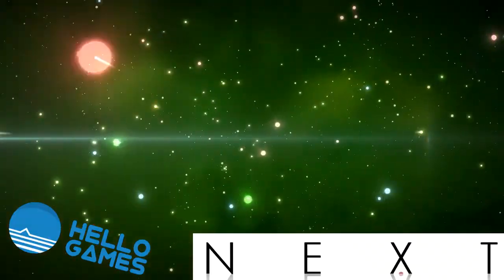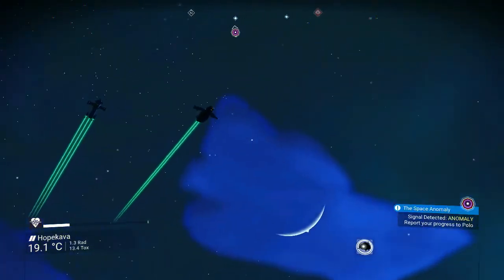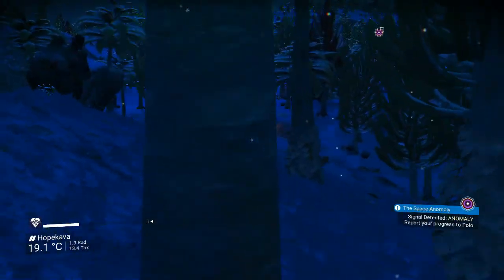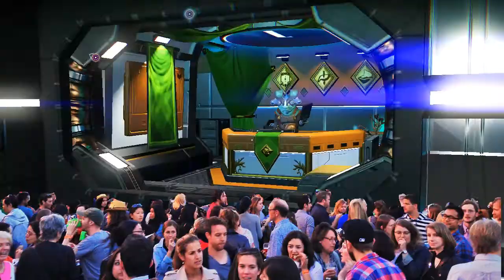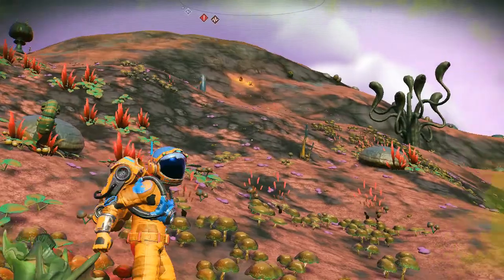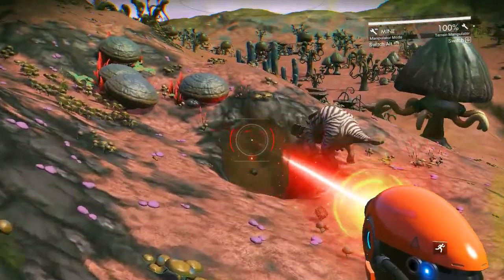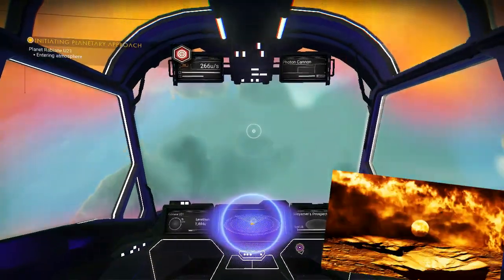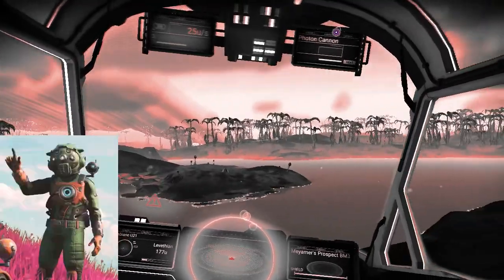No Man's Sky NEXT - review / first impression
Going to need more time on this to get a 'full experience', but arguably I'd need to come at this fresh, which is impossible given it's early access.